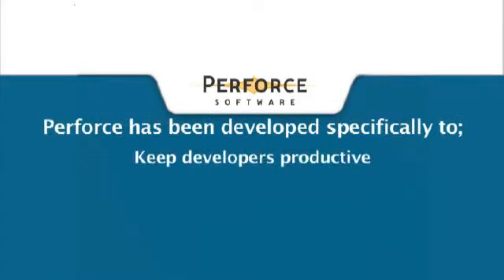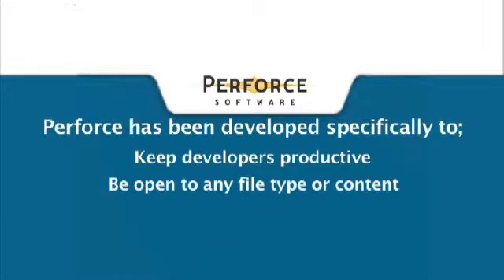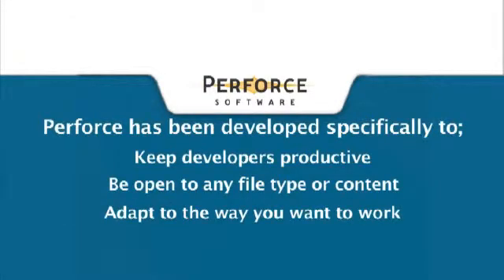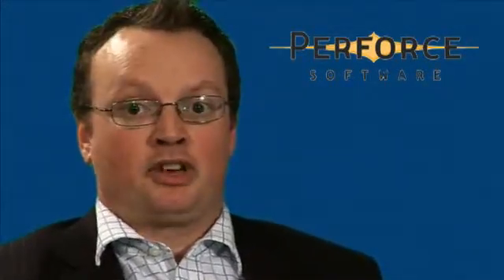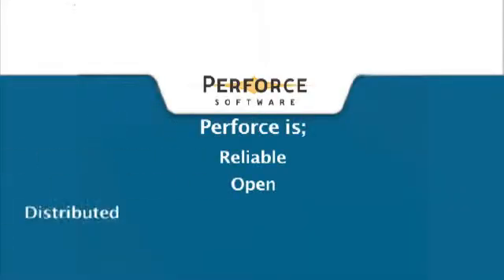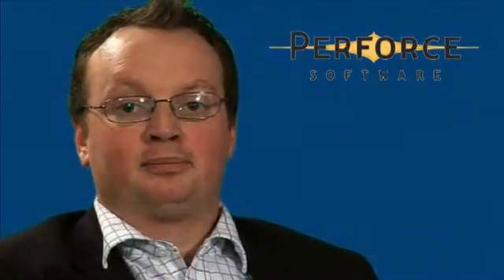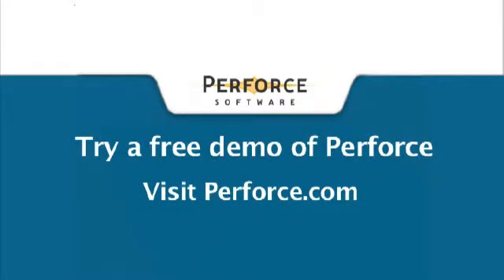Perforce Software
Presentation on Perforce, the Fast Software Configuration Management (SCM) System. Perforce SCM versions and manages source code and digital assets for enterprises large and small.

Presented by Dave Robertson and Mike Griffiths for the Information Age Awards 2008.